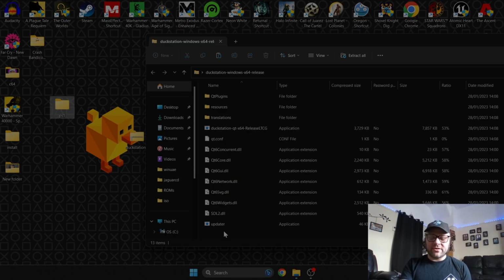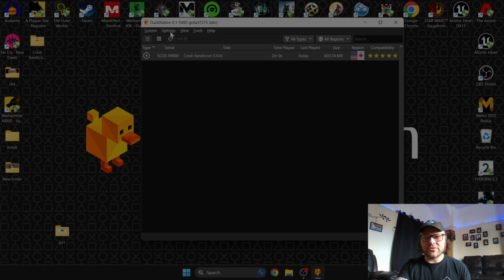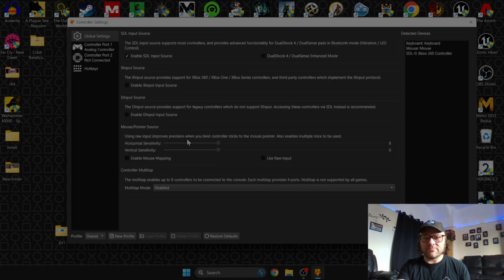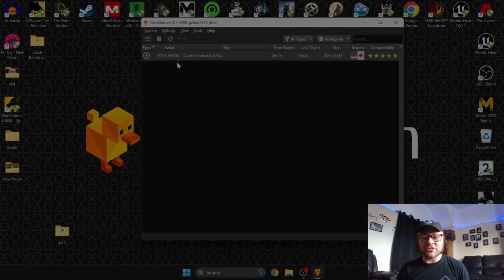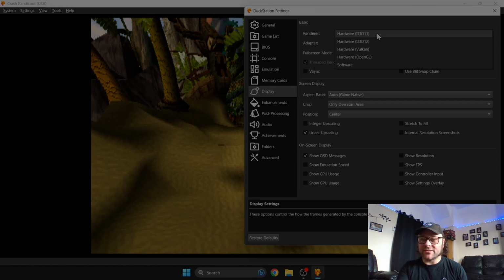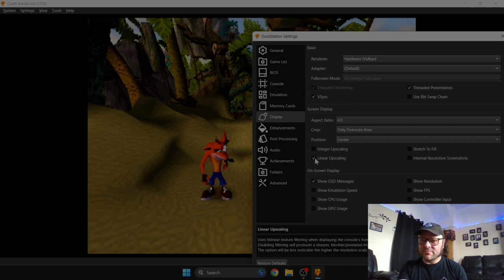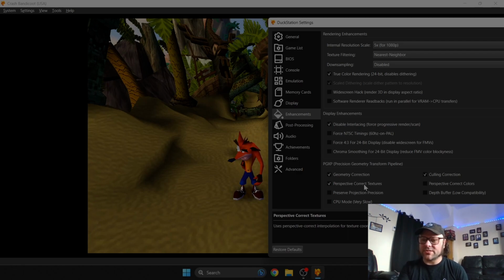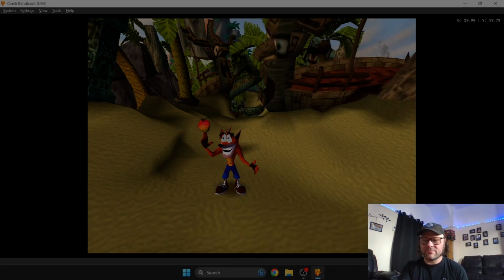[NEW GUIDE PINNED] Duckstation ☆ Best Video Settings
Today, we are checking out the awesome DuckStation emulator that supports Original Playstation 1/PSX/PS1 (Download link below). I will show you various settings including how to load games, controller settings, amd finally some video settings.